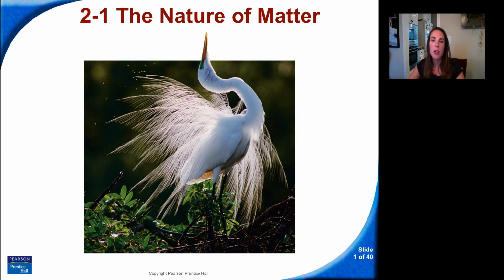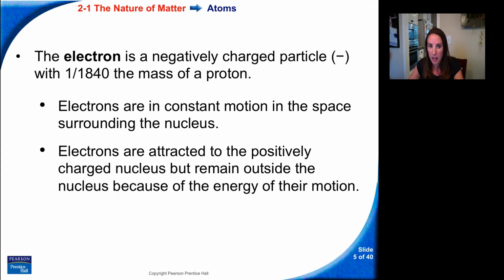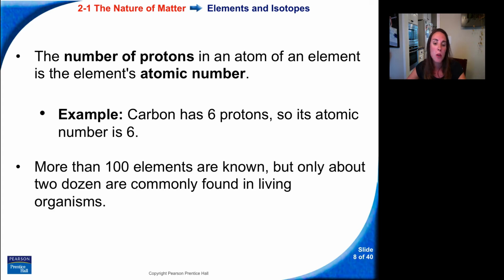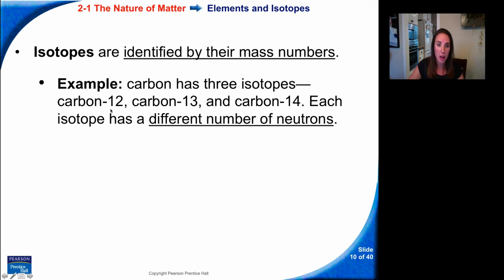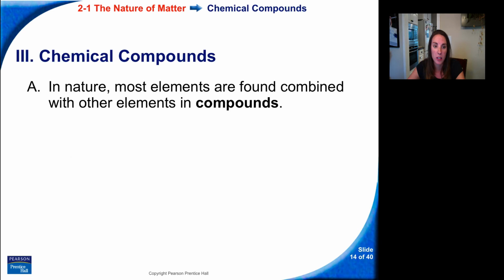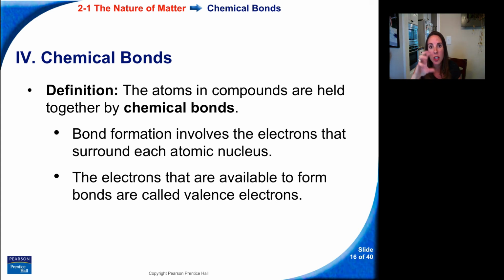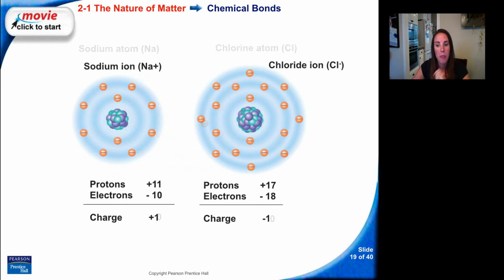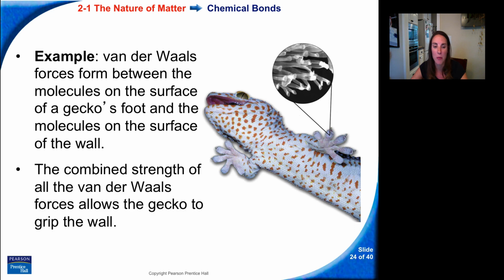2-1: The Nature Of Matter